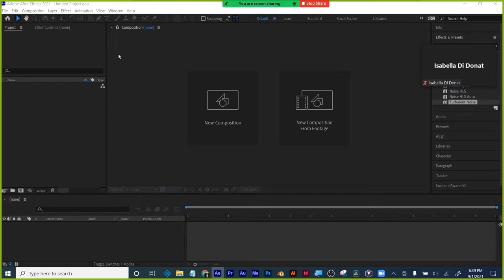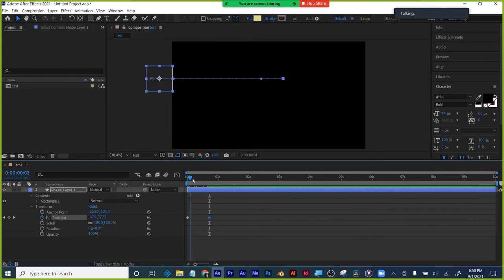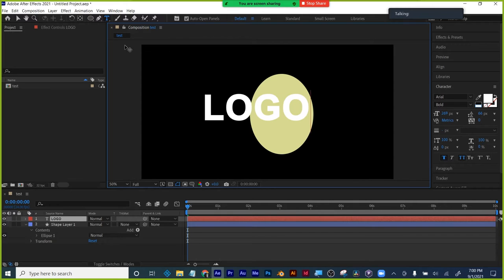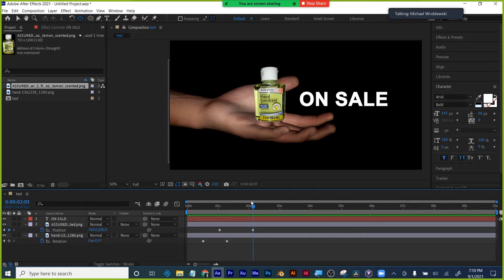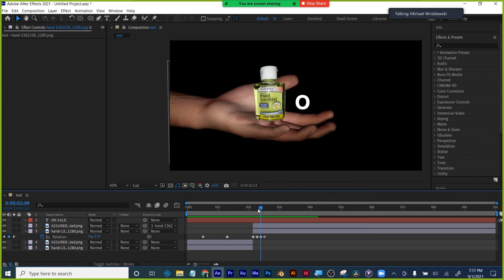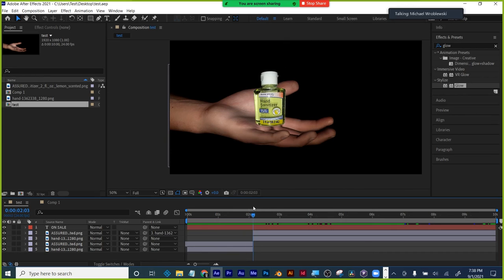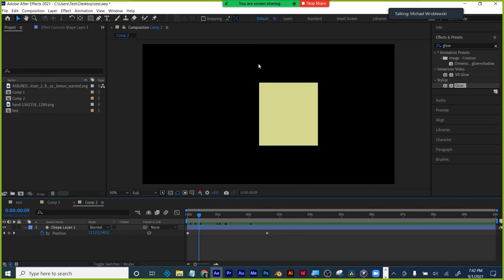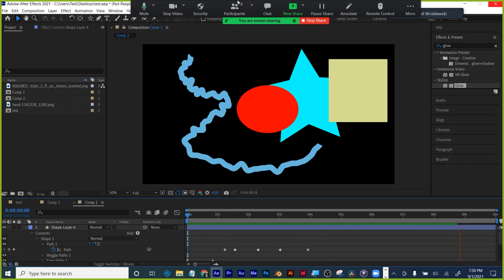Motion Design Virtual Lab 09012021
2. go over the absolute basics to start learning motion design
3. Discuss information hierarchy and animation hierarchy
4. thinking through and planning animation
5. why you should use After Effects for simple shapes and paths as opposed to importing from Illustrator
plus more.